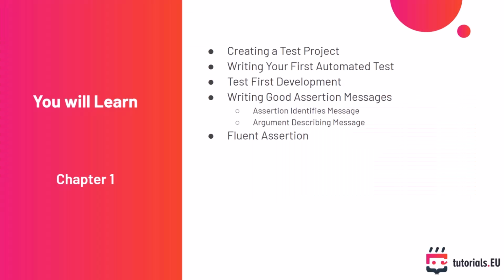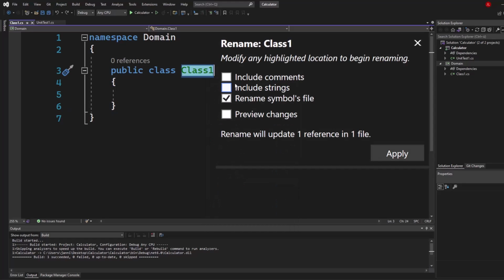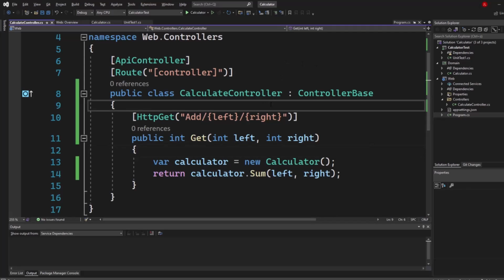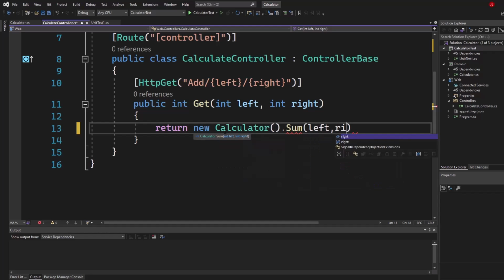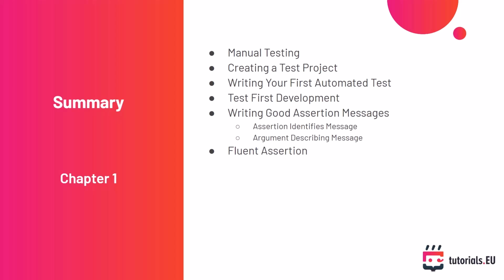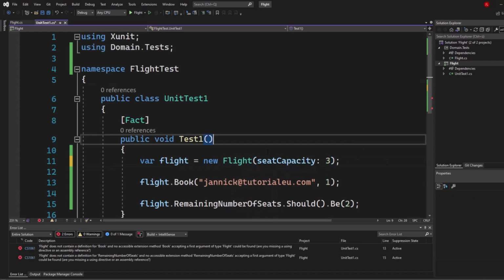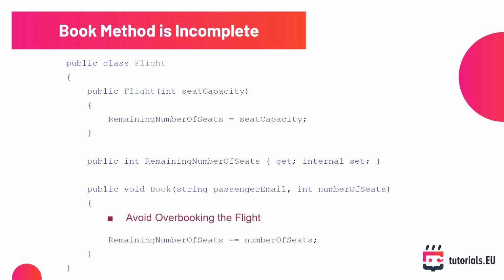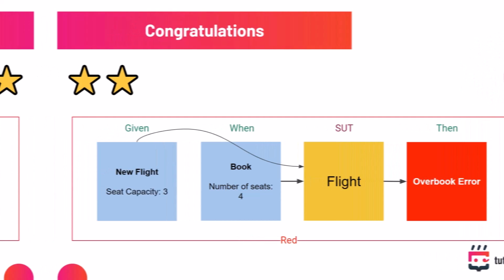C# Unit Testing - Full Course - Write Unit Tests in C# like a pro!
🔥 Want to TEST your SOFTWARE LIKE A PRO? The industry standard would be this! Unit testing is THE way to professionally develop your applications!

Timestamps:
00:00:00 Welcome to this 1.5 Hour C# Unit Testing course!
00:01:36 Introduction to unit testing
00:02:49 What is unit testing
00:06:34 Our first test
00:11:48 Refactoring and adding domain project
00:17:04 Our ALL ACCESS Subscription
00:17:49 Adding Web API Project
00:26:20 Test first approach
00:36:40 Assertion Message
00:41:22 Fluent Assertions
00:48:19 Test Conditions and prerequisites
00:52:13 Setting up flight project
00:53:23 Translating a scenario to test
01:03:24 Red green Refactor
01:07:56 Given When Then Pattern and Avoid Overbooking Scenario Discovery
01:13:33 Avoid Overbooking Scenario
01:25:05 Thank You For Watching! And hope to see you in our COURSE!

Enjoy our full 1.5 hour long c# course video!

So, what is C# unit testing or Test Driven Development?
Unit Testing is a software development process relying on software requirements being converted to test cases before software is fully developed, and tracking all software development by repeatedly testing the software against all test cases. This is as opposed to software being developed first and test cases created later.

Programmers also apply the concept to improving and debugging legacy code developed with older techniques.

And, what is C#?